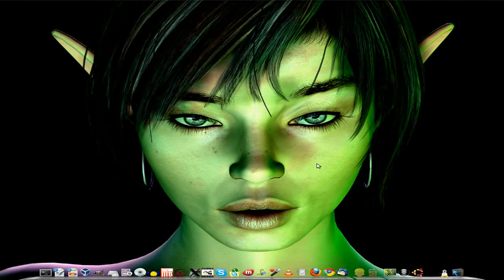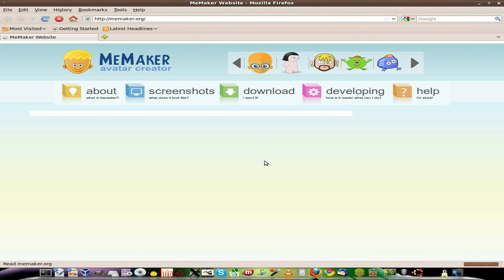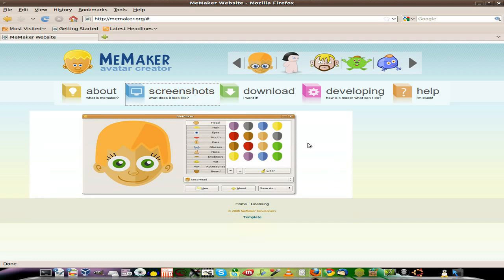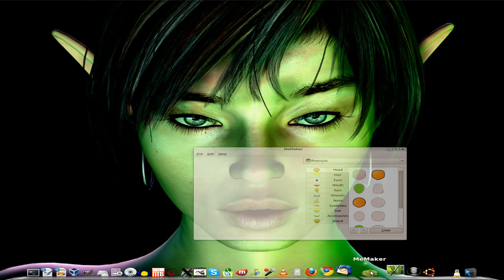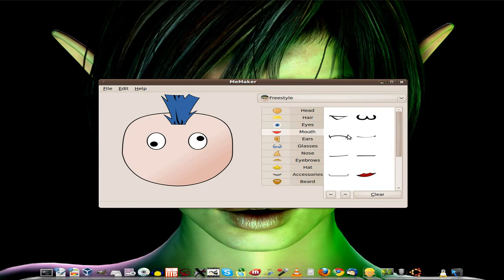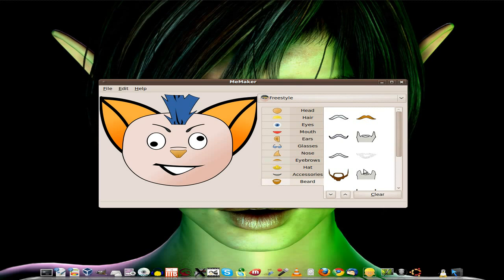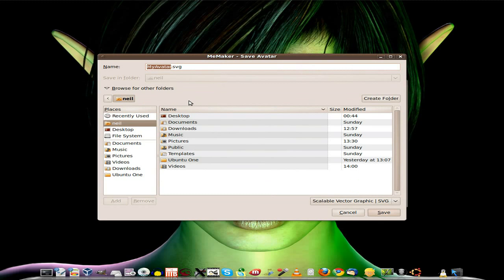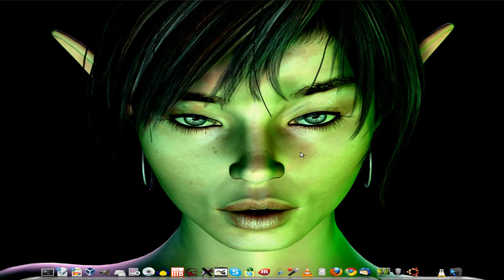Memaker..create fun avatars in linux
Here is a really short one on memaker,a fun little program for creating fun little avatars for say facebook,myspace or even your login.